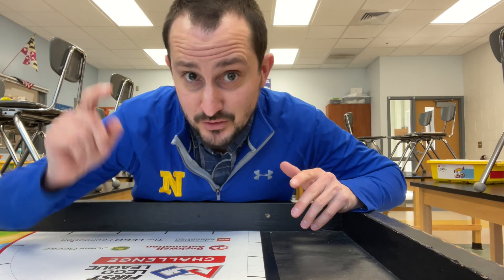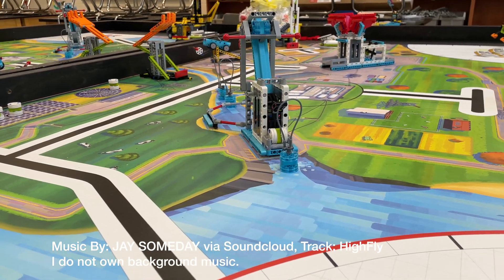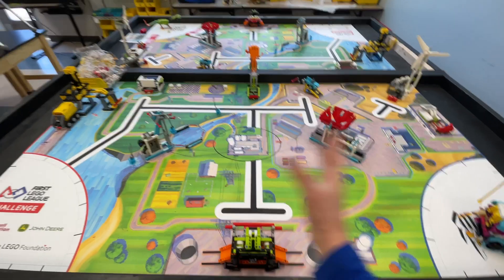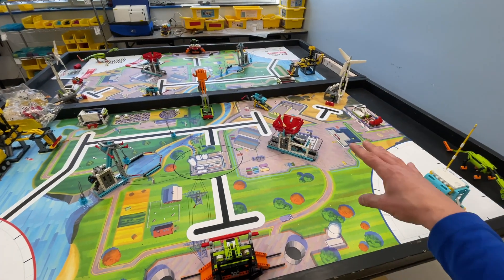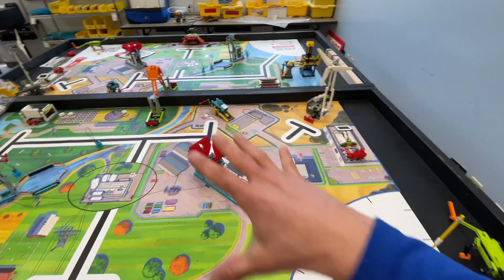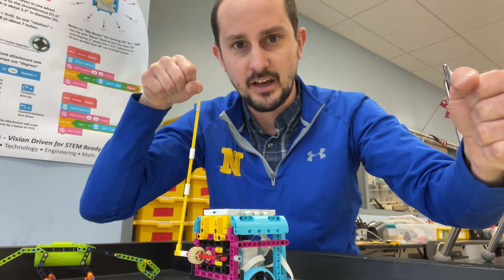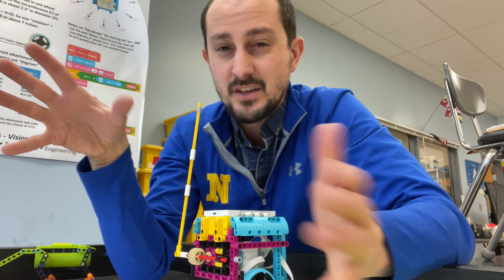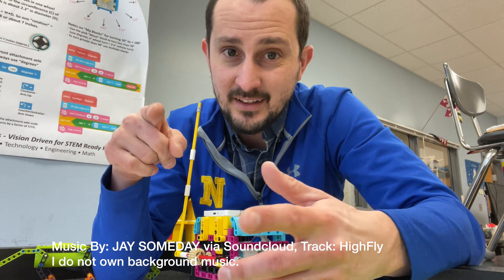Toy Factory + TV + Hybrid Car (165 Points in 55s) FLL SuperPowered: FIRST LEGO League 22-23 Season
In this video I talk strategy, and the TV, Toy Factory, Wind Turbine and Hybrid Car!

Poster Credit: GaCo FRC Team 1629